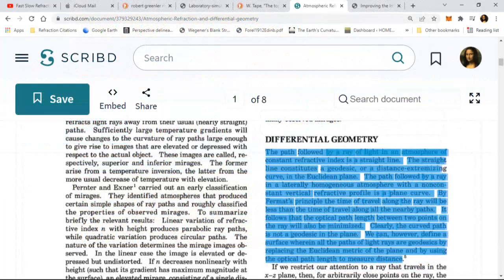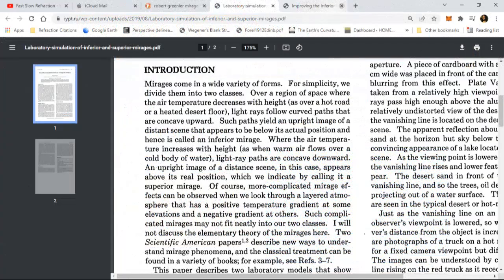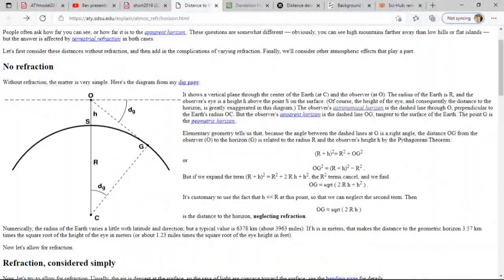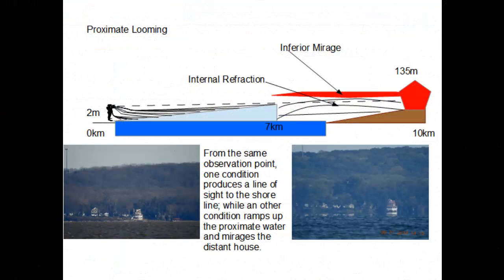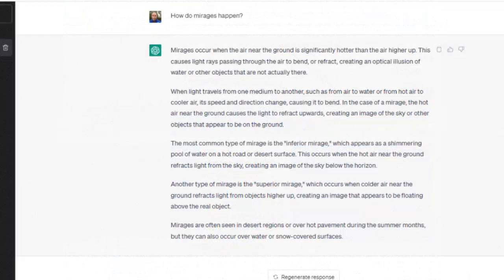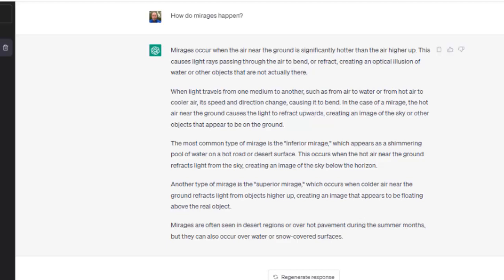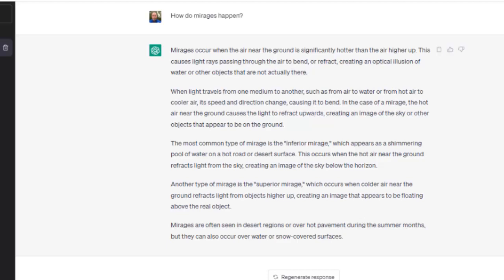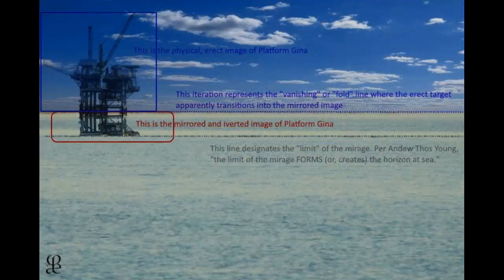MIRAGE: by ChatGPT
AI Answers my questions